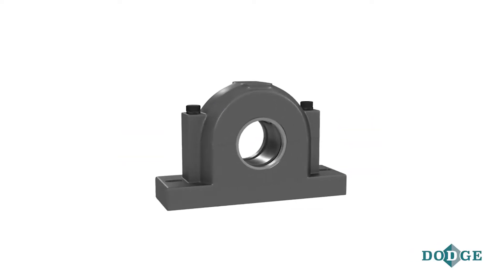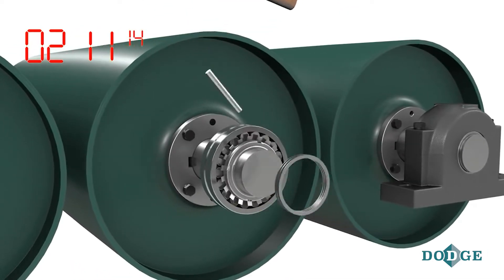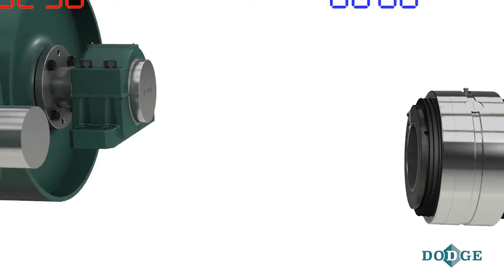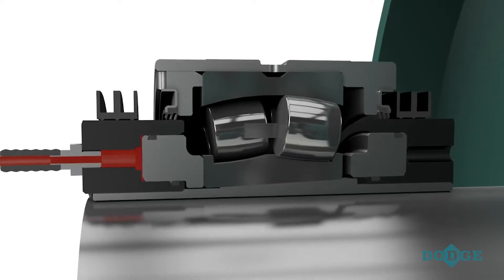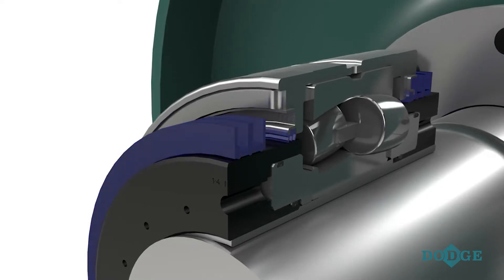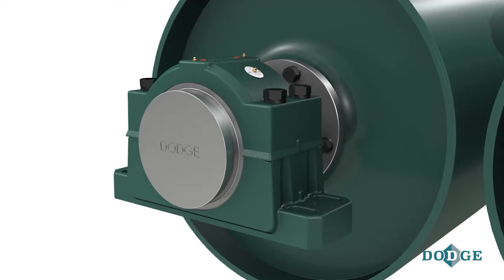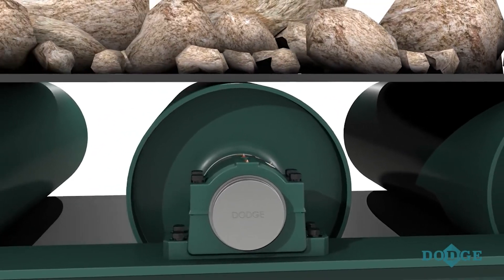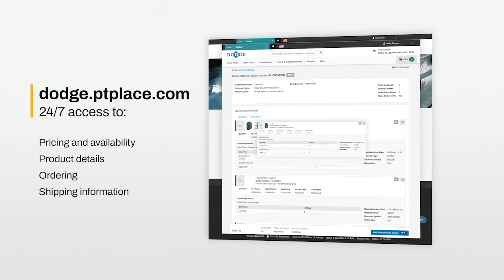Dodge Hydraulic ISAF mounted spherical roller bearing installation | Dodge Industrial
The Dodge Hydraulic ISAF mounted spherical roller bearing is a heavy-duty, large-bore plummer block bearing with a patented integral hydraulic adapter-mounted installation and removal system that makes this bearing easy to mount and dismount.